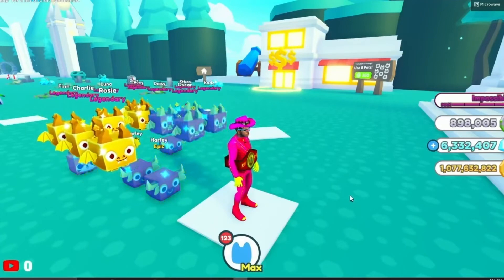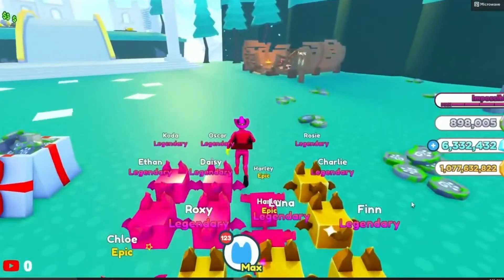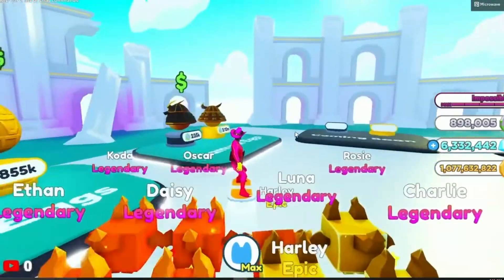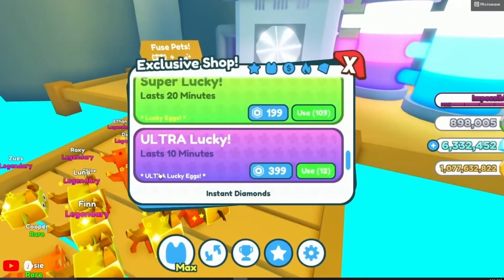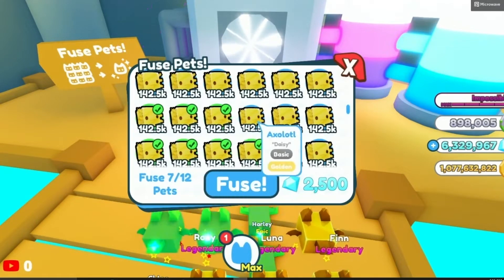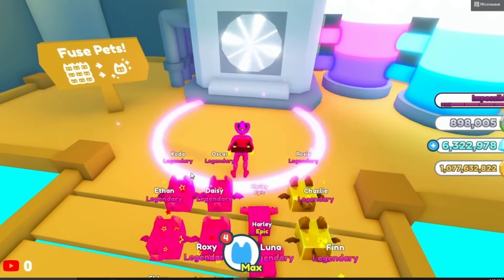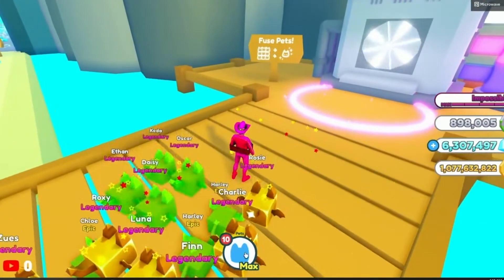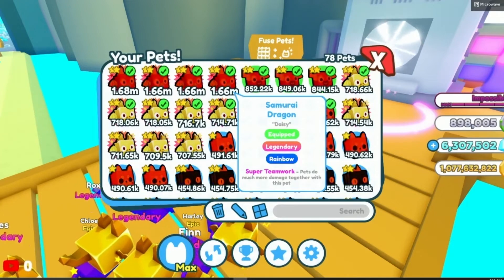BEST NEW FUSING METHOD GET RAINBOW DRAGONS FAST [PET SIMULATOR X]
BEST PET SIM X FUSING METHOD!!

Hey! Hope you're having a nice day! Are you enjoying my content?